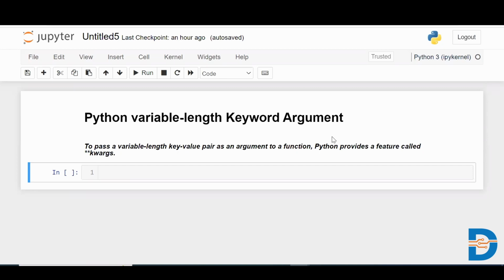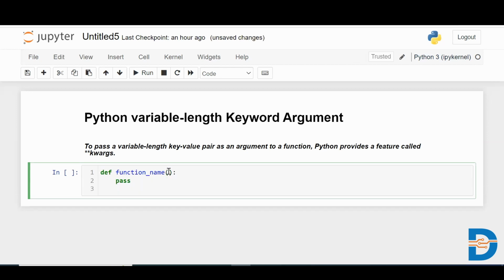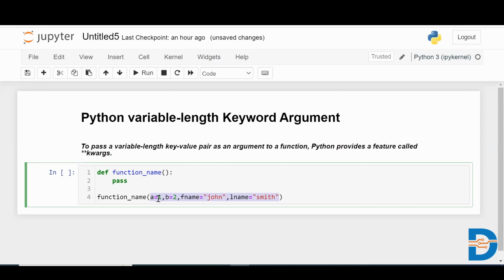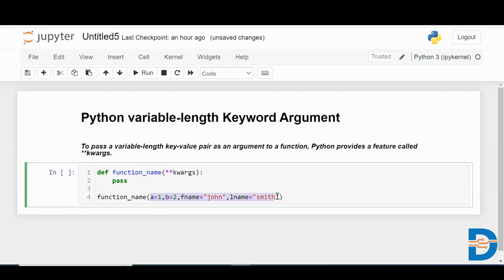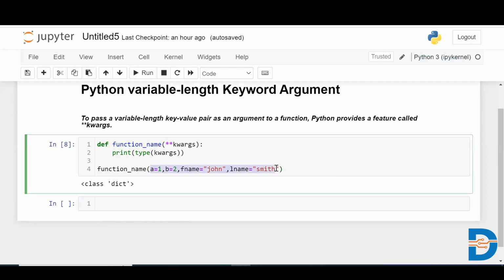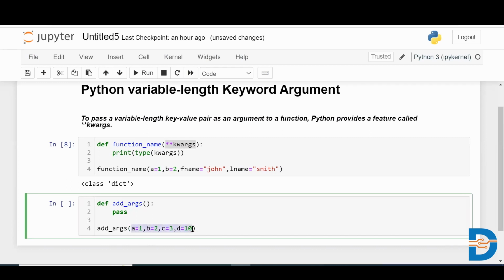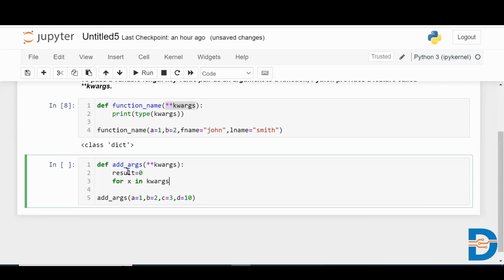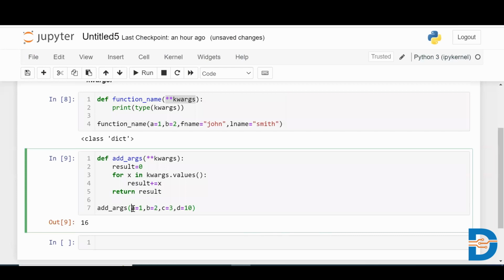Variable Length Keyword Arguments in Python | Ultimate Guide & Examples | DataMites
A tutorial video on using variable length keyword arguments in Python. Learn how to define functions that can take in a varying number of arguments based on the keywords provided. Perfect for those looking to streamline their code and improve efficiency.